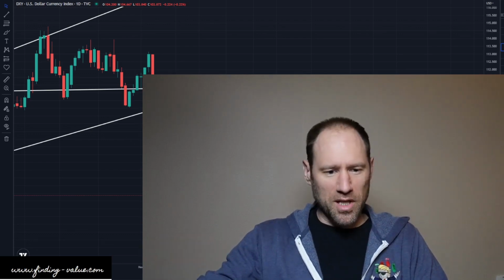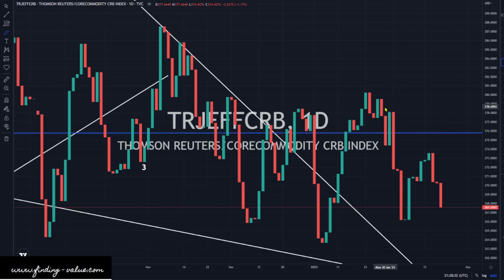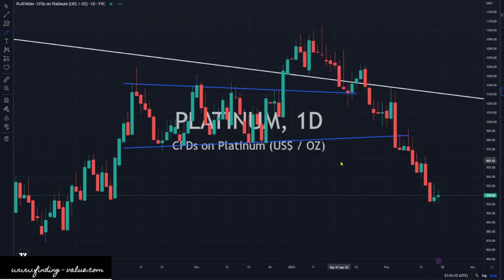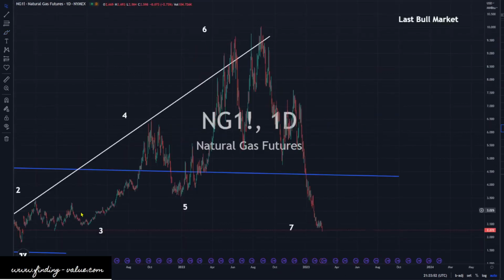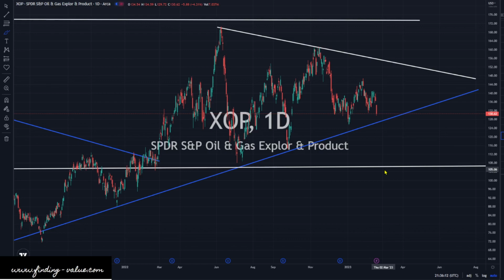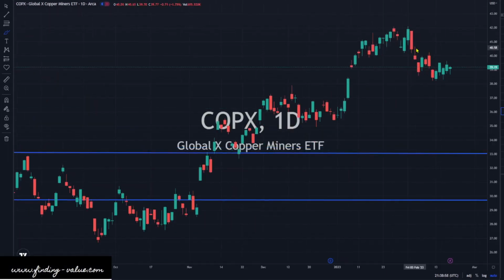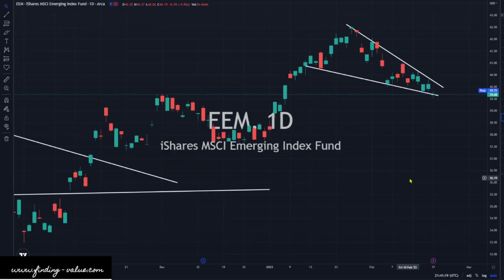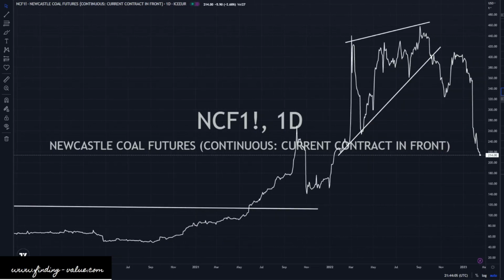Commodities Update: Technical Analysis: Weaker Yields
Weaker dollar and yields leads to a potential reversal of PM's? Mixed bag across the sectors today with it leaning toward short term weakness.

Membership website.